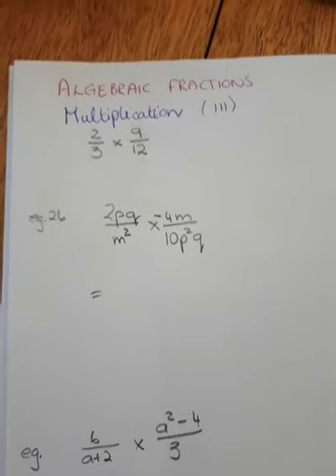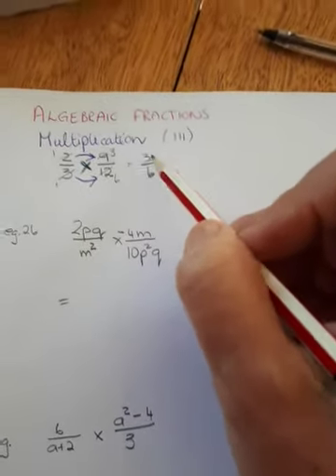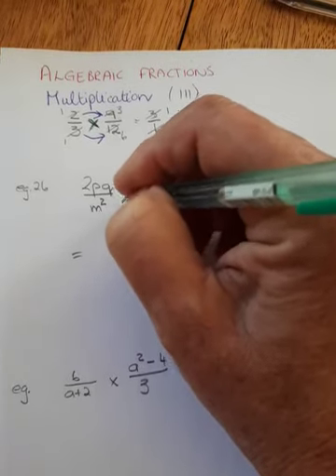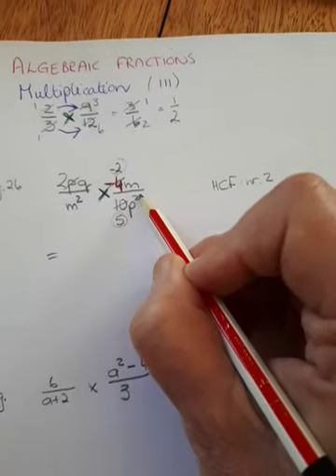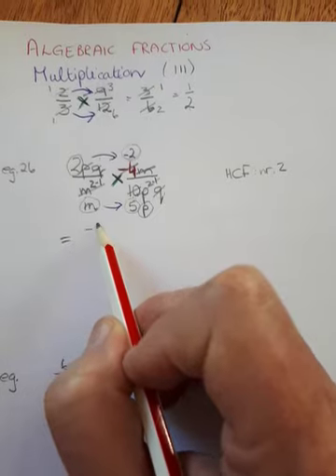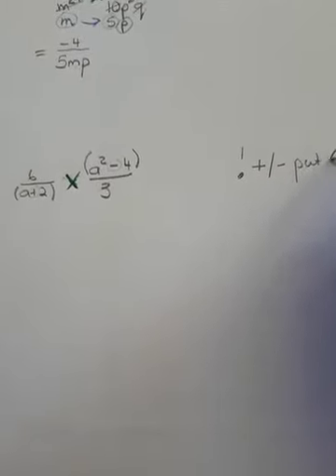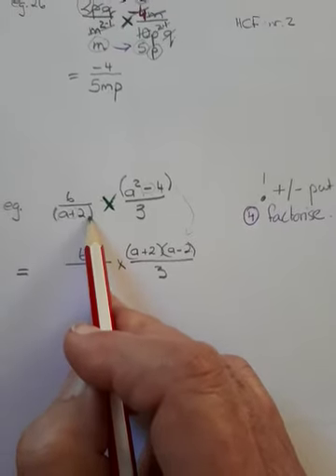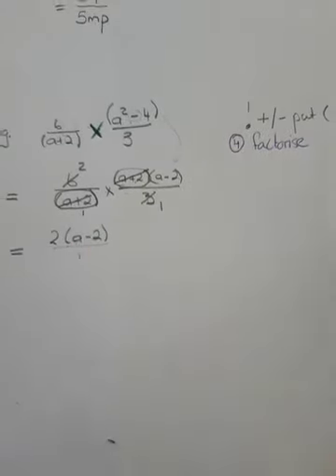Algebraic fractions - multiplication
multiply algebraic fractions
algebraic fractions multiplied
rules for multiplying algebraic fractions
NSSCI Gr10 pg 111 eg 26 and 27a